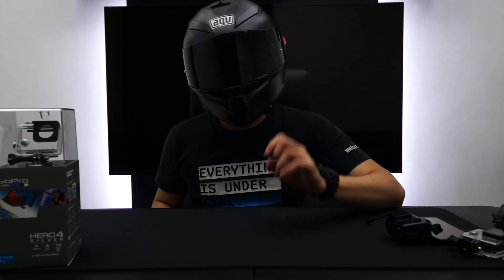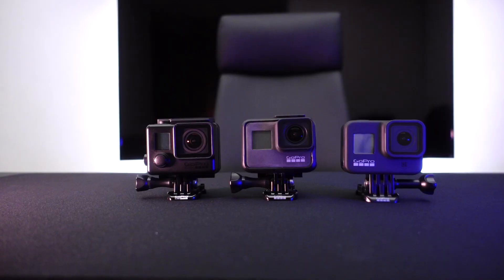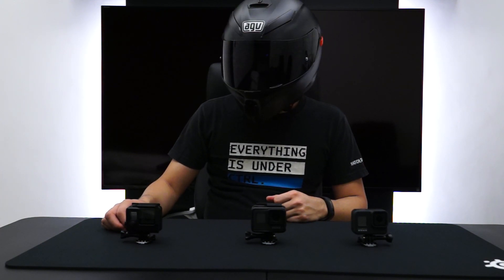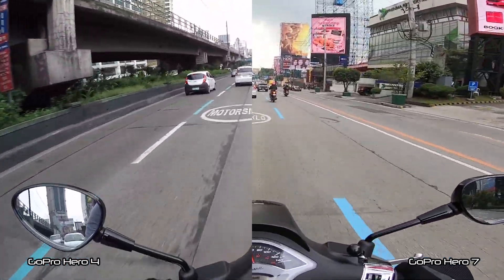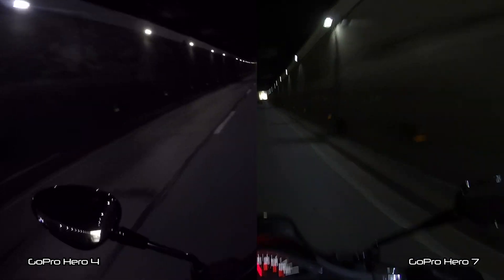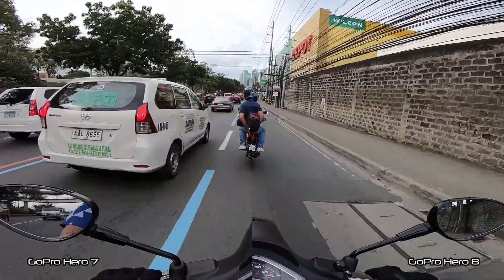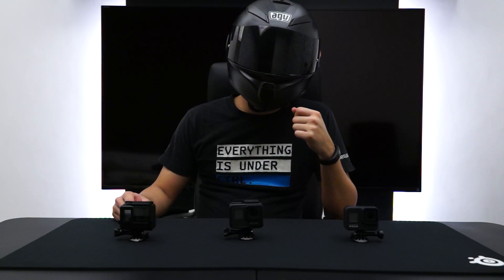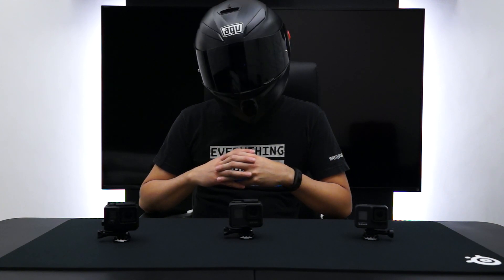GoPro Hero 7 vs. GoPro Hero 8 - MotoVlogging Side by Side Comparison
For those who want to go straight to side-by-side, you can skip to the below sections of the video, although I'd appreciate it if you watch everything as I did put a lot of work on it :)

4:53 - GoPro Hero 4 vs. GoPro Hero 7
8:14 - GoPro Hero 7 vs. GoPro Hero 8

I finally have new GoPros!  Continued from my previous episode, I test out my new GoPro Hero 7 and the brand new GoPro Hero 8 against my beloved GoPro Hero 4.  Will these new GoPros finally make me switch???  Find out with my side by side video comparison of these GroPros and looking at HyperSmooth 2.0 stabilization!

MY GEAR
MY HELMETS:
AGV K3 SV
LS2 Metro
Bell Star MIPS DLX
Bell SRT Modular
Bell Panovision Face Shields

MY CAMERAS:
GoPro Hero 8 Black
GoPro Hero 7 Black
GoPro Hero 4 Silver
GoPro Fusion
GoPro Session
Sony RX0
Sony RX100 Mark V
Sony RX100 Mark I

MY RAM MOUNTS:
RAM Motorcycle Fork Stem Base
RAM Ball Adapter for GoPro
RAM 9mm Angled Mount
RAM Arm
RAM V-Base Mount

MY BAGS:
Kriega R3 Waistpack
Kriega Kube Pocket
Nelson Rigg Commuter Lite
Point 65 Boblbee

HOW I ATTACH GOPRO TO MY HELMETS:
Dango Design Gripper Mount
Sugru Mouldable Glue

OTHER USEFUL STUFF I USE:
Fobo Bike TPMS System
Xiaomi Tire Inflator
BikeMaster Tire Repair Kit
Xiaomi Mini Air Compressor